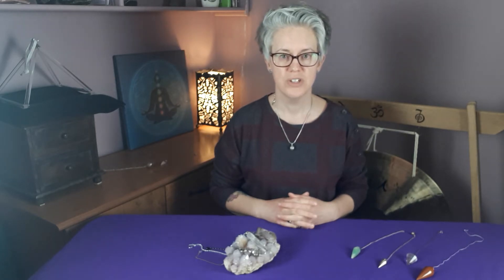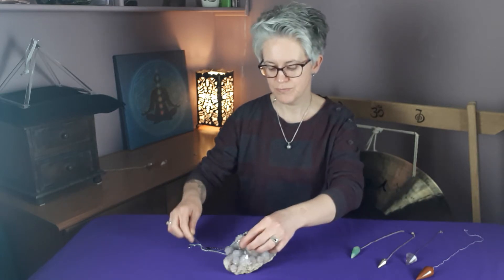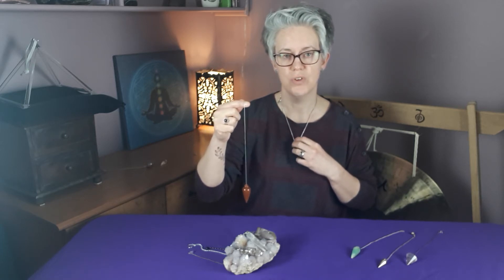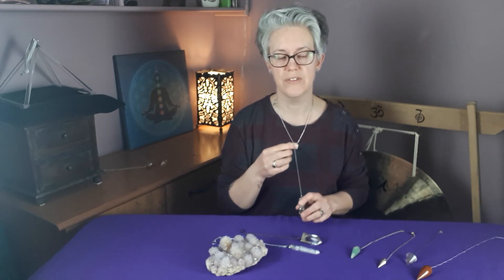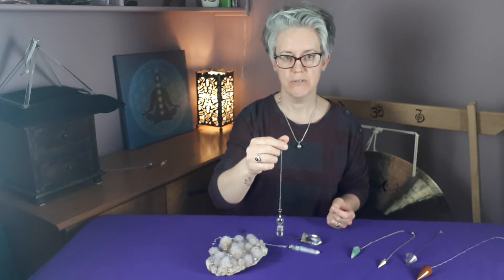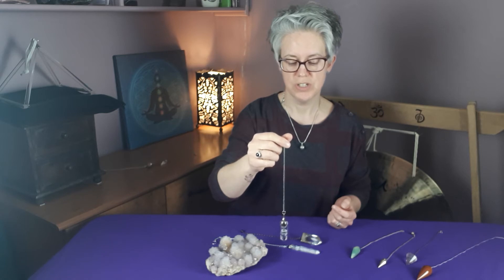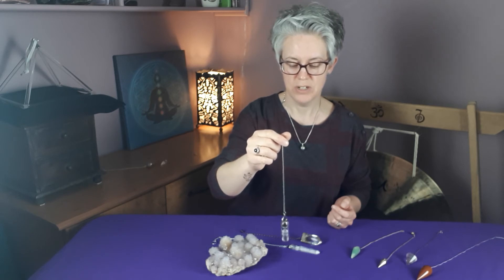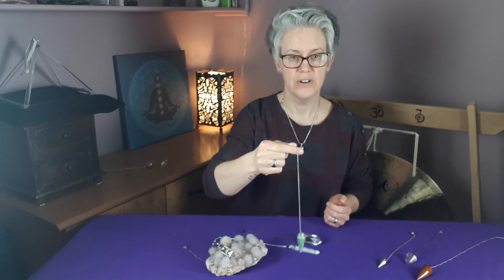Working with Pendulums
How do you use pendulums? Which one to use? What to do with them? Dowsing and divination can be used in energy work and will help you on your spiritual journey.